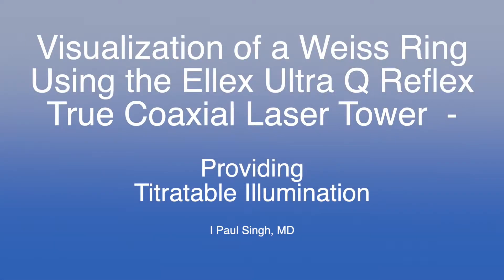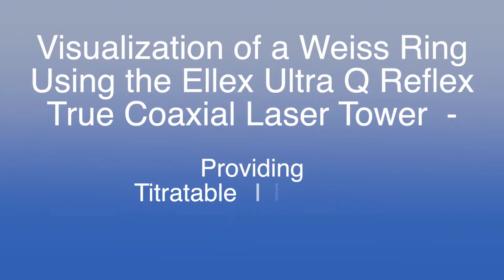Live Laser Floater Treatment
Do you suffer from eye floaters? Aurora LASIK offers a non-surgical solution, Laser Floater Treatment. What this video to see a live procedure.